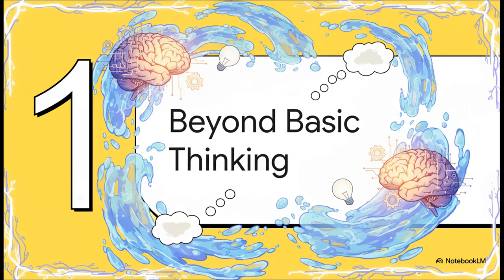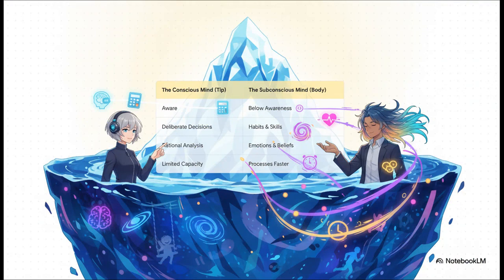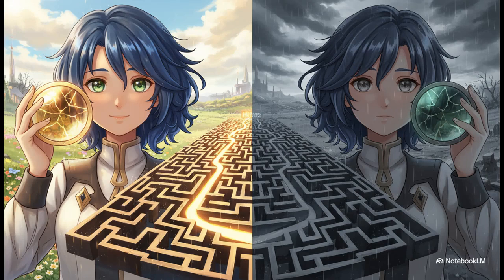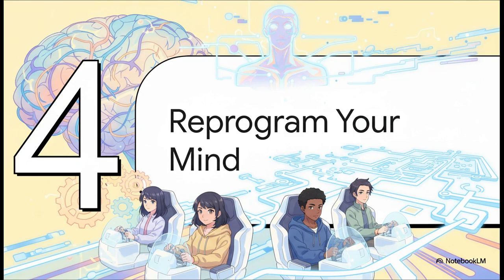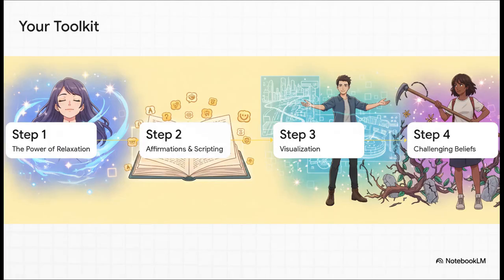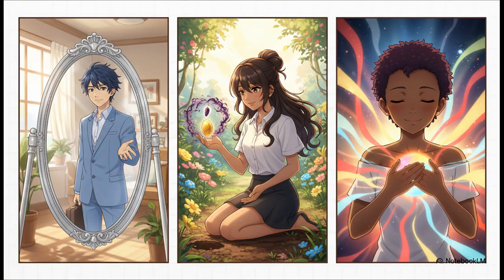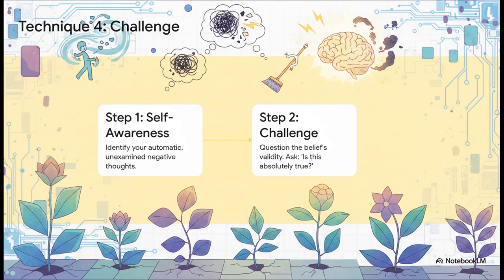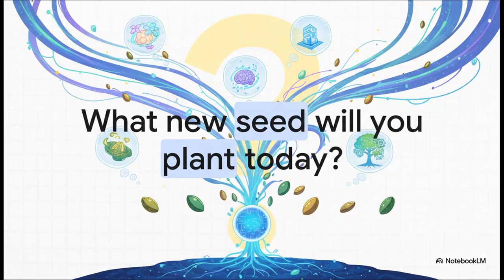Advanced Thought and Subconscious Reprogramming Techniques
A comprehensive analysis of advanced thinking, defining it as a set of higher-order cognitive skills like critical thinking, metacognition, and systems thinking that extend beyond basic knowledge application. Crucially, the text examines the duality of the mind, explaining the functions of the conscious mind (rational, deliberate decisions) and the vast, powerful subconscious mind, which stores habits, beliefs, and fuels creativity through incubation. Furthermore, the source offers actionable techniques for harnessing the subconscious, recommending methods such as meditation and relaxation to bypass the conscious filter, the use of positive affirmations and scripting for repetition, and vivid visualization to create new mental realities. Ultimately, the material outlines how conscious direction, coupled with these consistent practices, allows individuals to reprogramme limiting beliefs and leverage their subconscious power for enhanced advanced thinking and problem-solving.